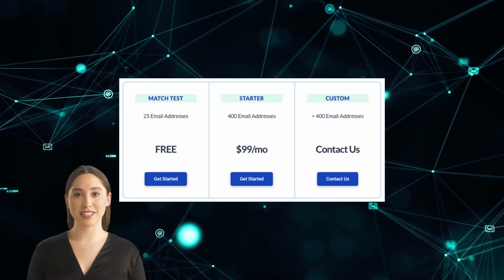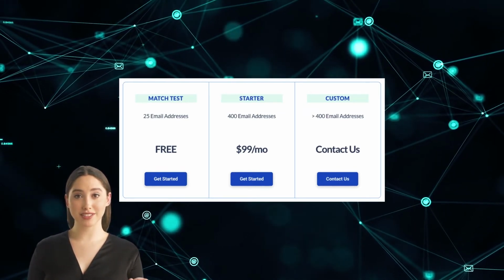GetEmails for eCommerce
Hi! In this video, we will quickly tell you about GetEmails for eCommerce

GetEmails is an email retargeting software, amazing, proprietary technology that identifies up to 35% of anonymous traffic on your website, that lets you identify your website’s anonymous traffic and get the email addresses of your visitors. No pop-ups, no forms. All you need to do is add a script from GetEmails to your web pages.
Smart eCommerce companies drive 20%+ revenue growth with GetEmails.

GetEmails is the world’s first Email-Based Retargeting solution built for enterprise eCommerce. It’s the proven solution for marketers looking to grow eCommerce revenue by sending real-time abandonment emails to anonymous users.

Sign up free for GetEmails and lower your cost-per-lead by 90%.
Get a GetEmails account for FREE today and you’ll start thinking about how you ever survived without them! Connect your anonymous website visitors to real people. Safely retarget them with email through real-time, one-to-one, fully compliant interactions All the tools you need in one platform without having to "duct-tape" multiple platforms together!

00:00 - 00:05 - Welcome to our video!
00:06 - 00:30 - GetEmails for eCommerce
00:31 - 00:44 - GetEmails is the world’s first
00:45 - 01:08 - Sign up free for GetEmails
01:09 - 01:20 - Thank you!

USEFUL RESOURCES